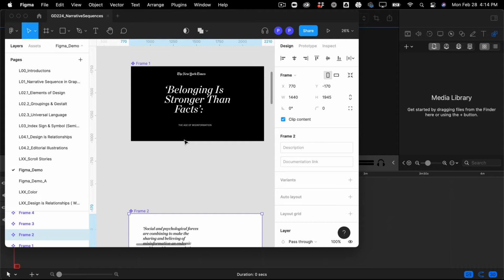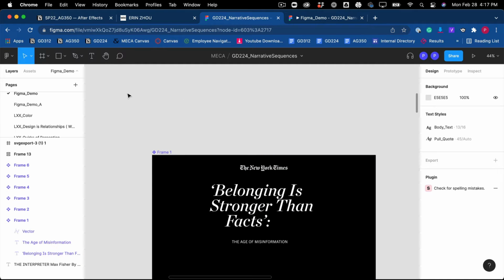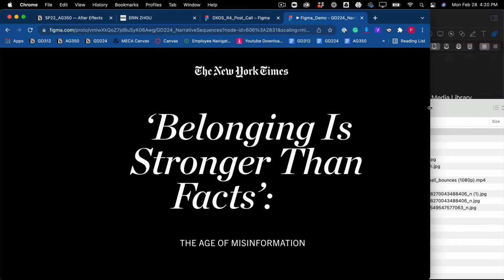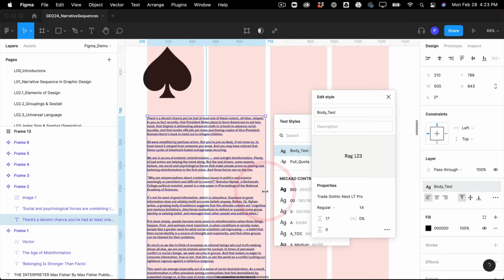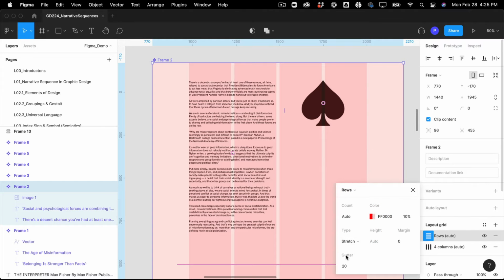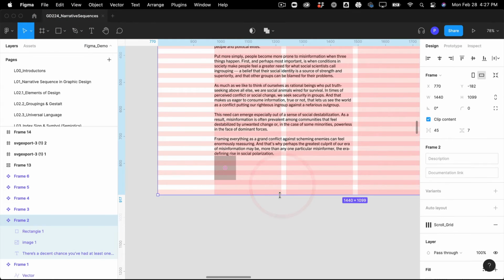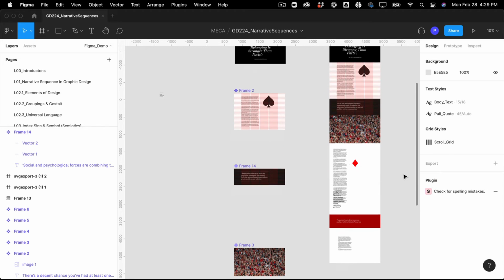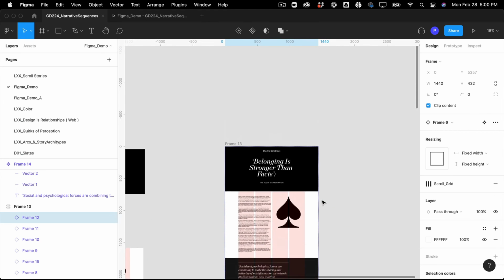2.03 — Conforming the Layout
- Resizing frames with and without constraints
- Setting up a grid
- Making the grids global and applying them to multiple pages